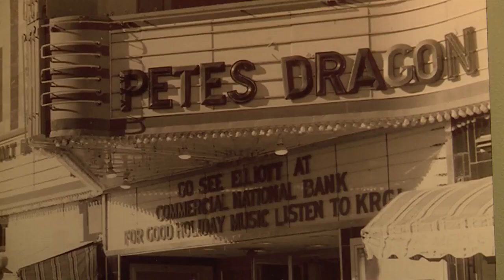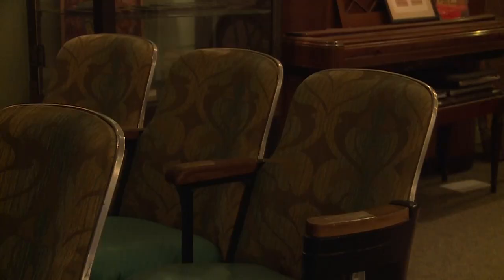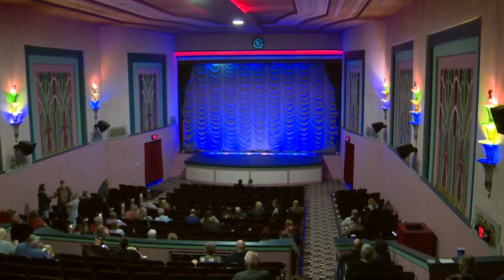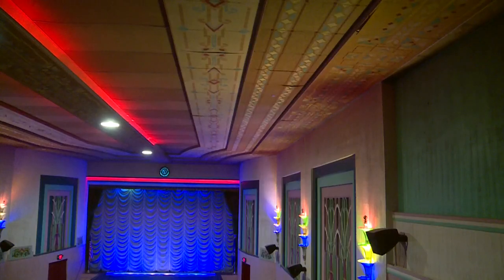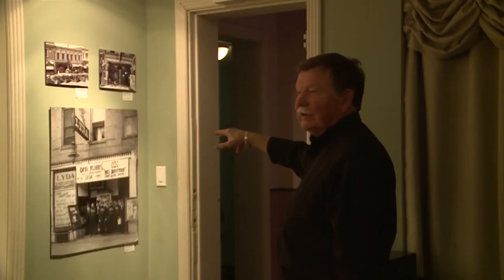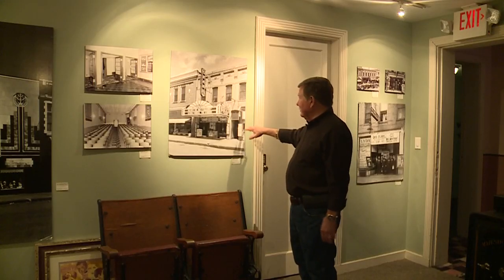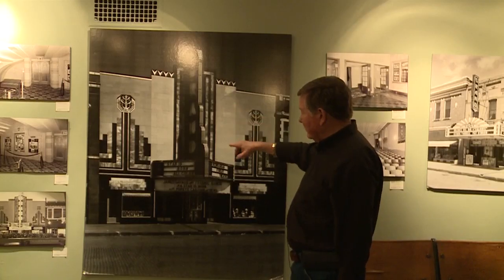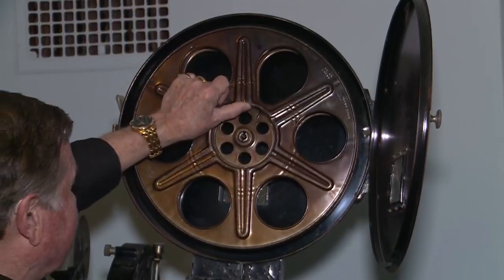Historic Grand Theatre keeps movie magic alive in Grand Island